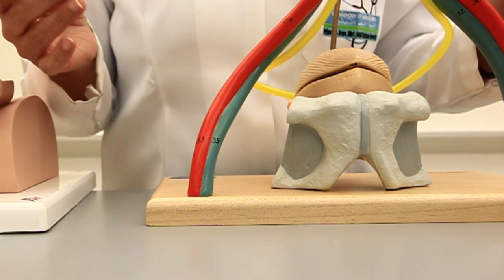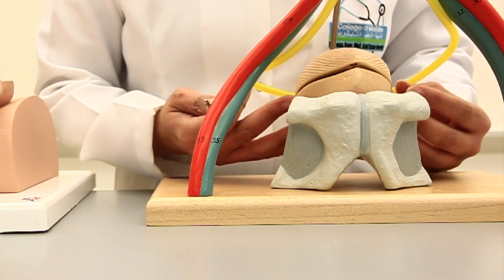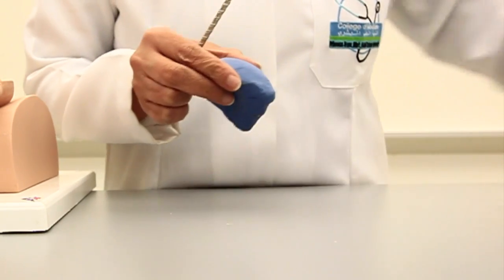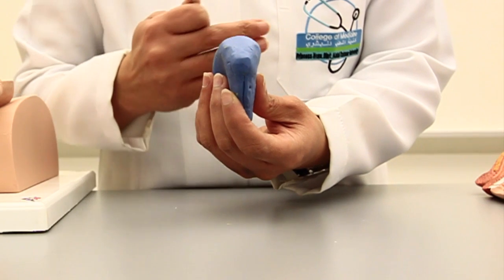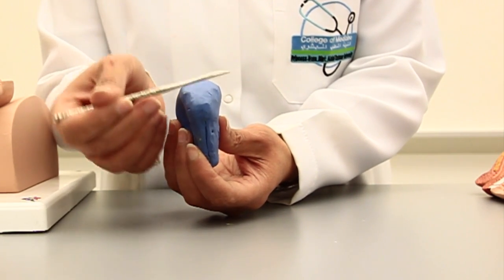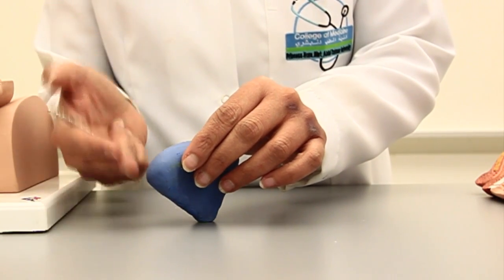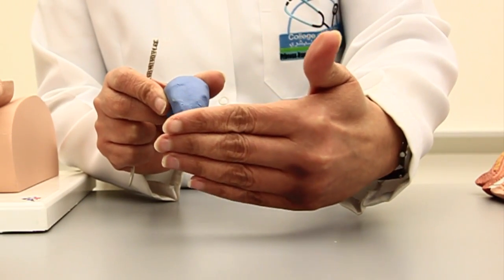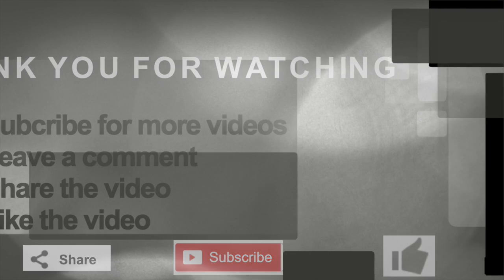General Features of the Urinary Bladder